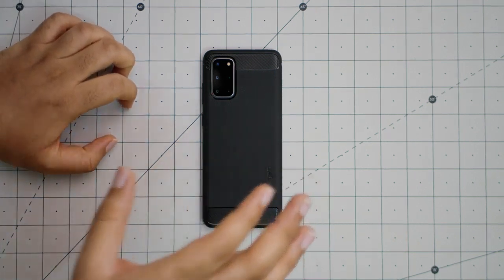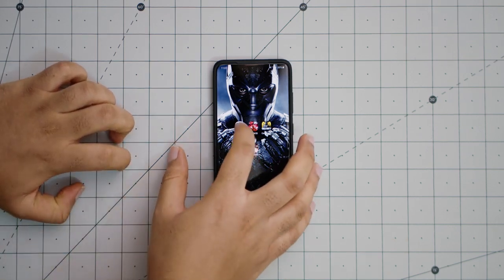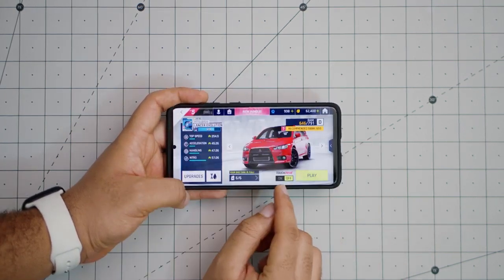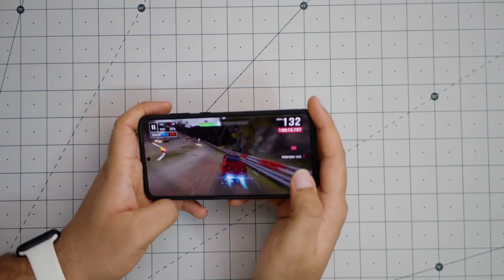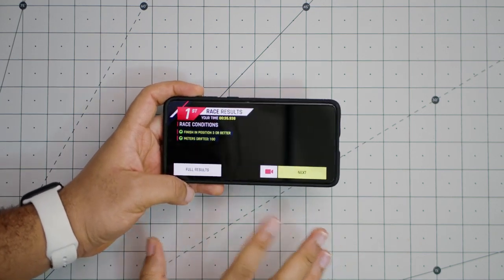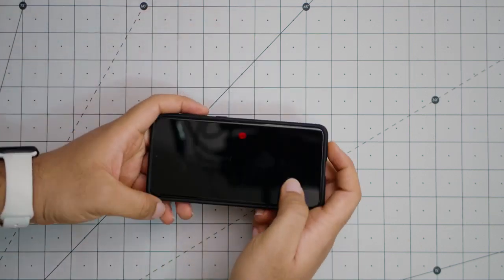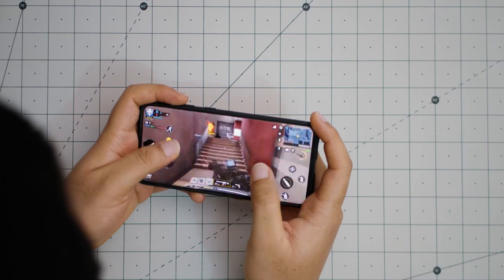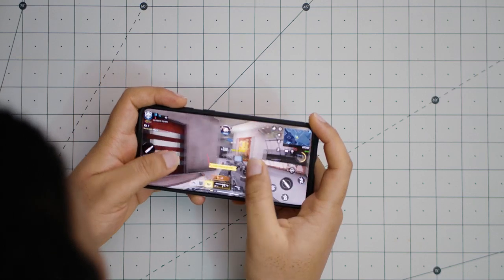Galaxy S20 Plus Gaming Review ft.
Galaxy S20 Plus Gaming Review